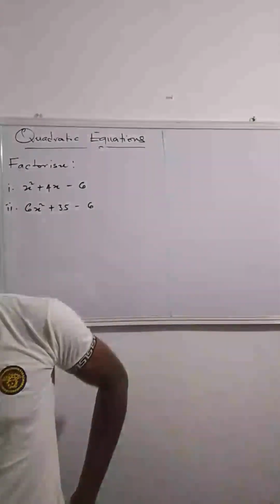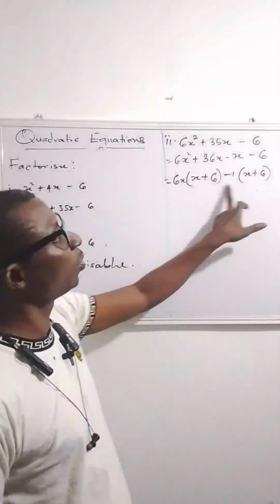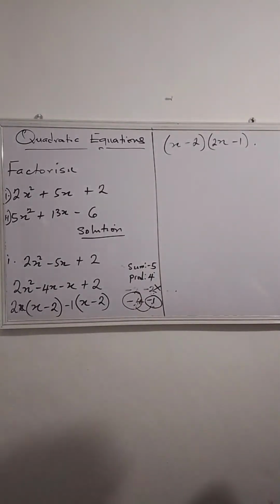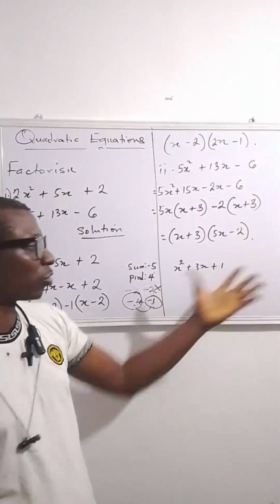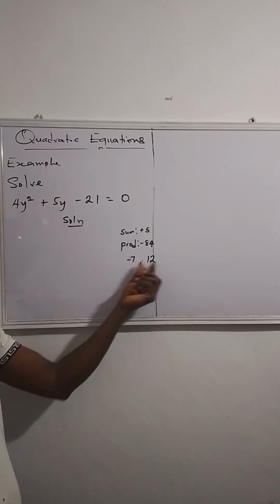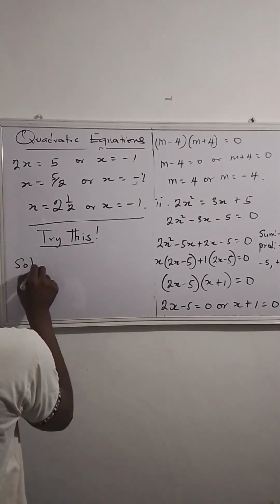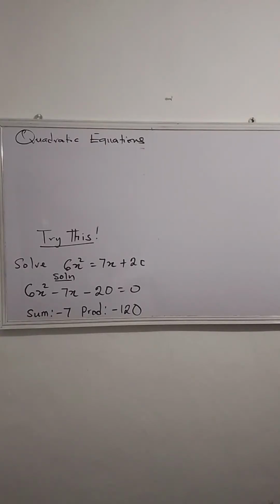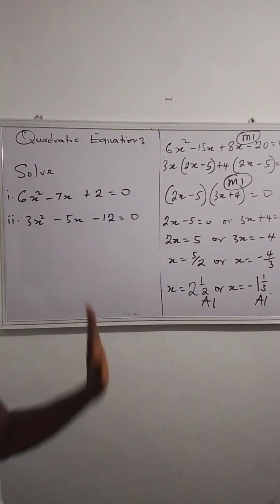GMats Holiday coaching | Quadratic Equations| 1